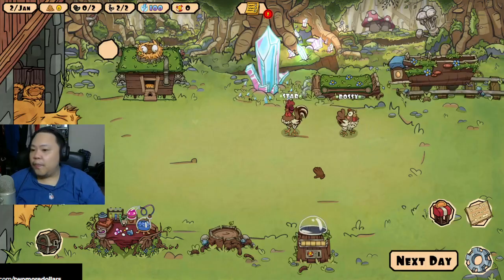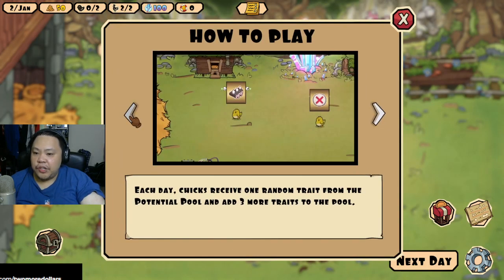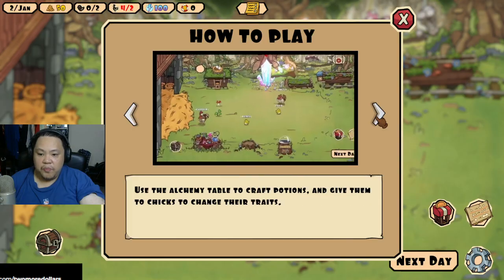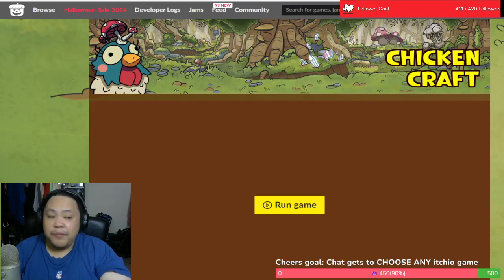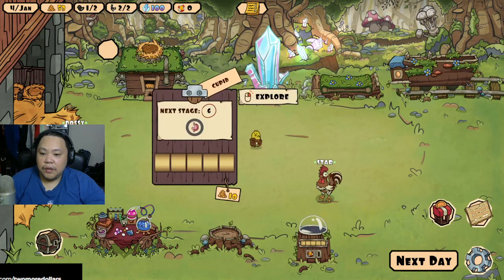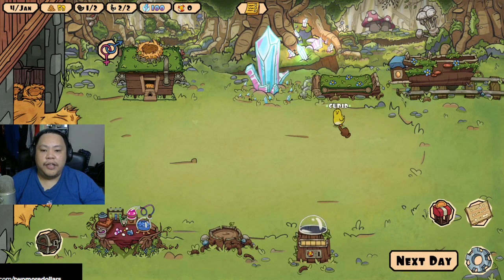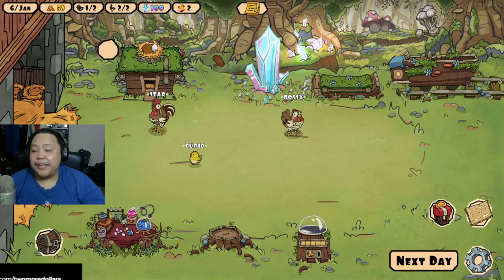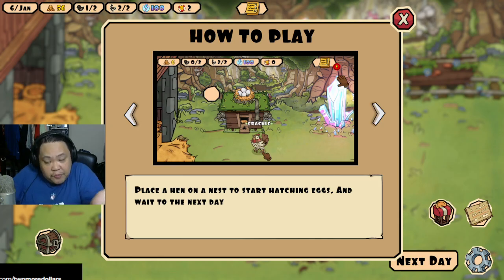Testing out chicken craft games while chilling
whatever I said in the video is just my opinion.